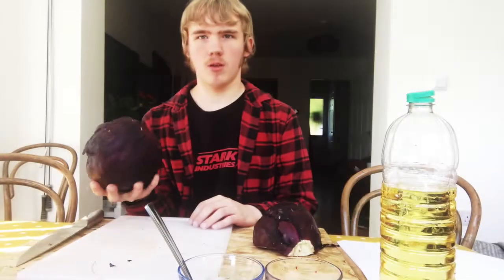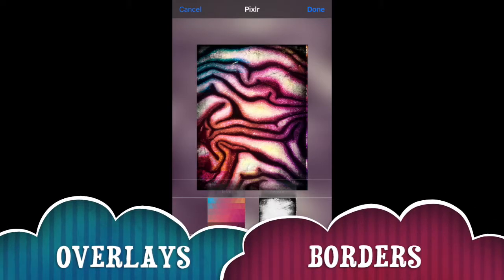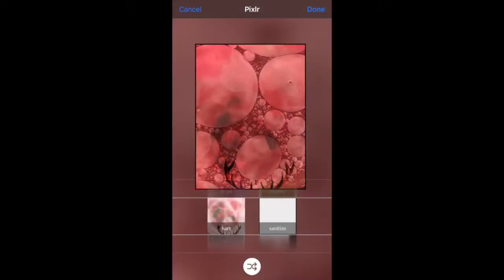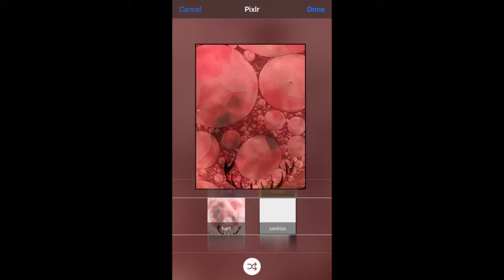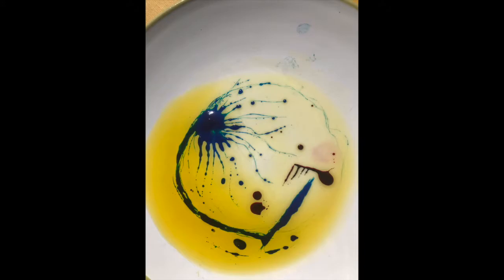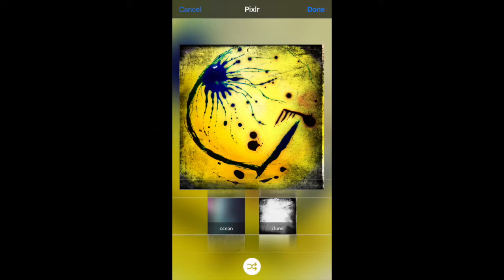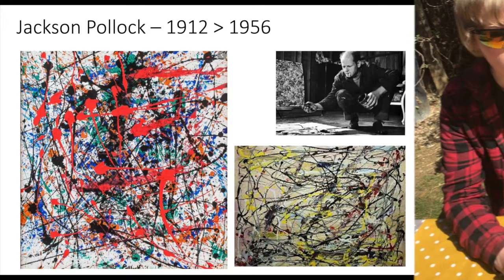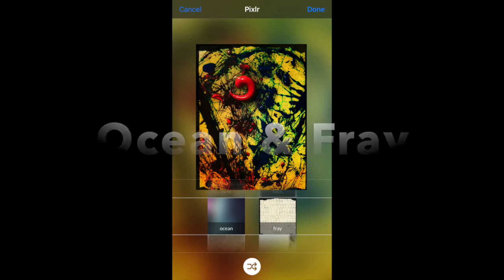NEACO Kitchen Capers - Doing art at home!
Kitchen Capers - A creative arts workshop you can do at home to build your creative portfolio.